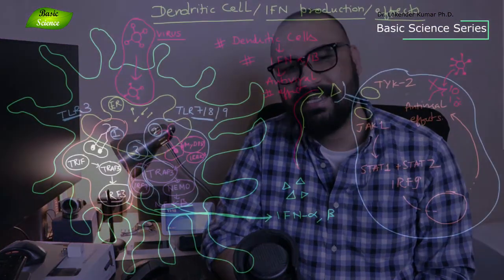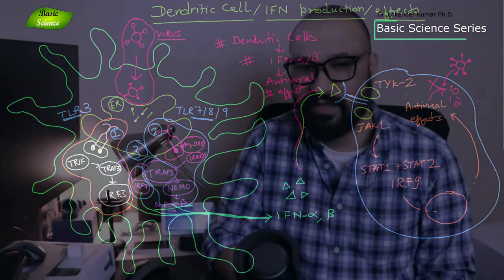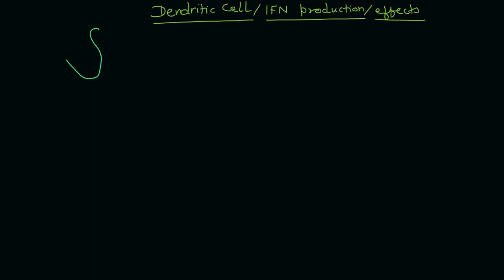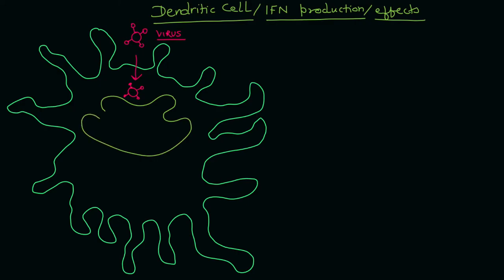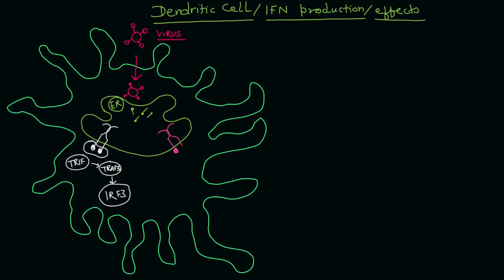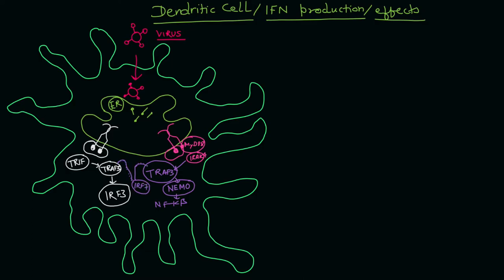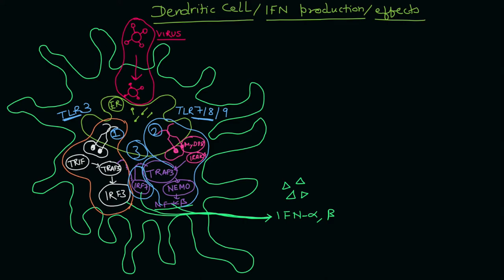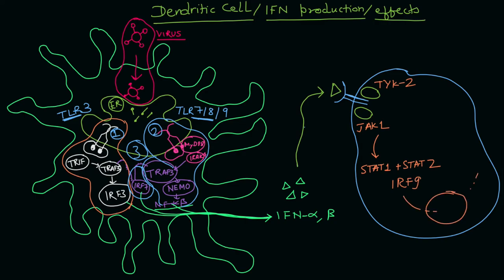Interferons (IFN) | dendritic cells (DC) signaling | CSIR-NET | Basic Science Series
How dendritic cells activates the interferon pathway via TLR signaling.
Biology lectures,
Immunology lecture,
Immune system,
Dendritic cells,
Interferon activity,